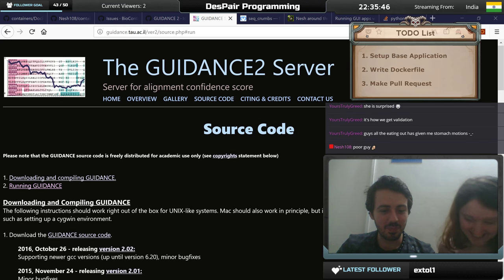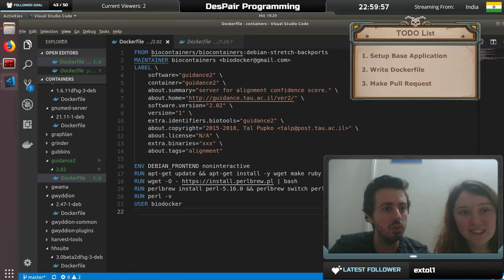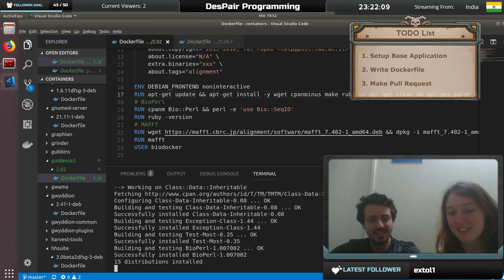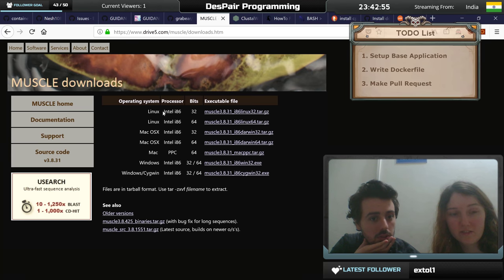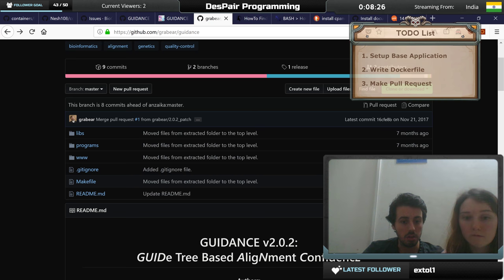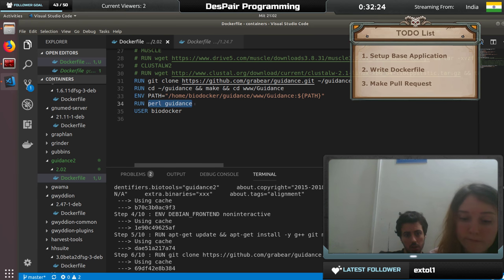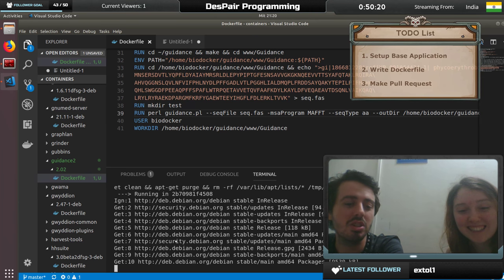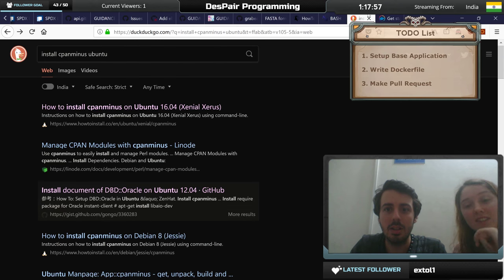DesPair Programming #16 | Setting up Open-Source BioContainers [Bioinformatics/Docker]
In this sixteenth stream, we will contribute to the BioContainers repository making a BioInformatics Docker container for guidance2